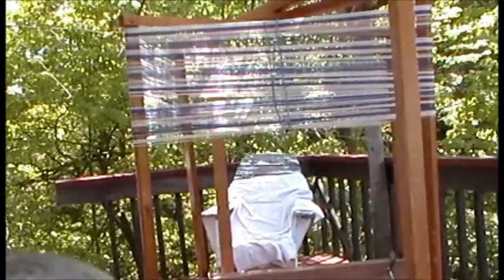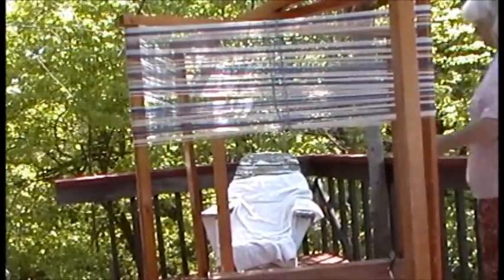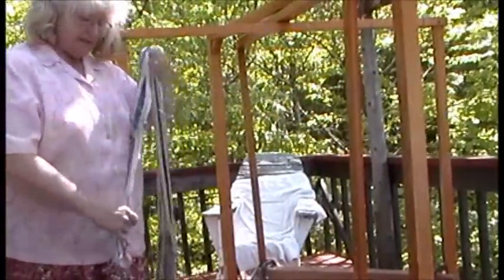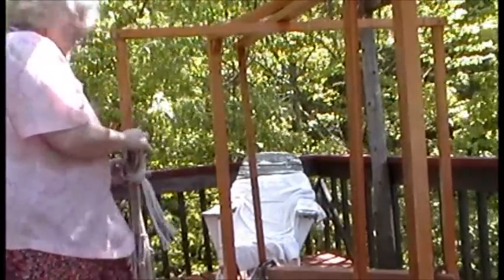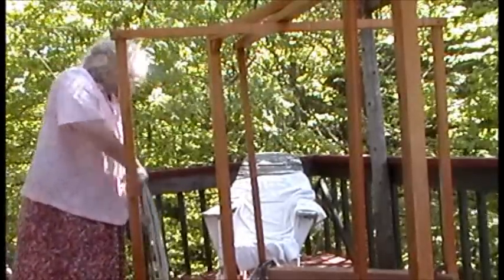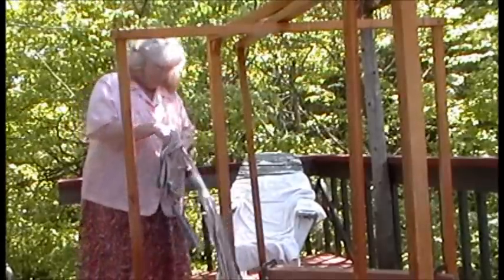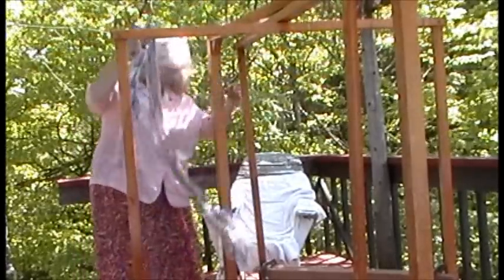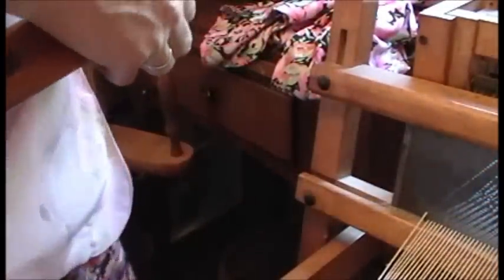Nancy Today: Warping and weaving (weaving 144) ASMR weaving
a new warp in the making